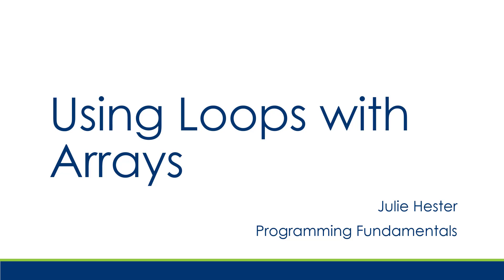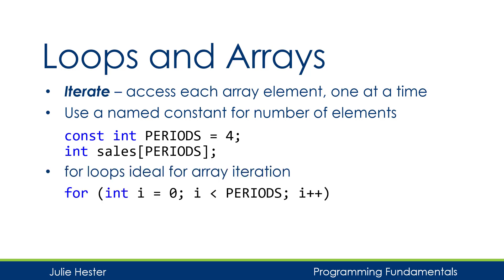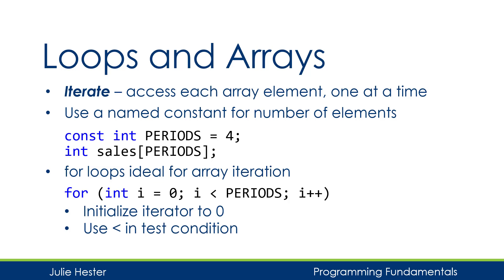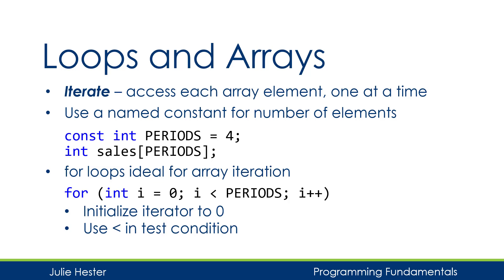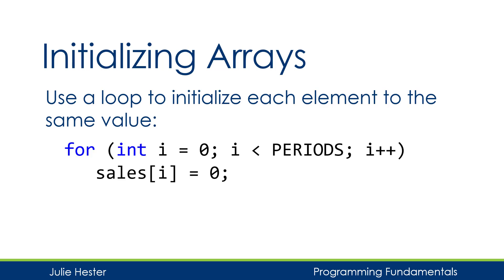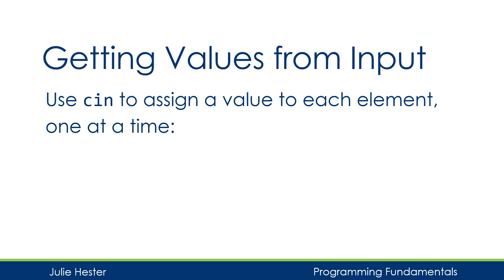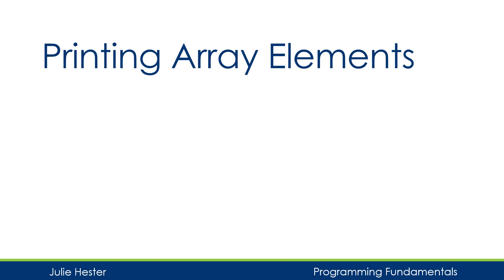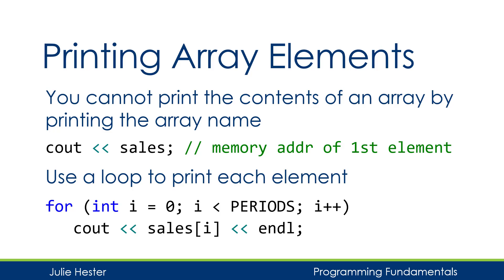Arrays with Loops in C++ Tutorial: Initialize, display, and copy elements; Find the highest value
Using for loops to iterate through an array to initialize, populate, display, and copy array element values. Also, using a for loop to find the largest value in an array.